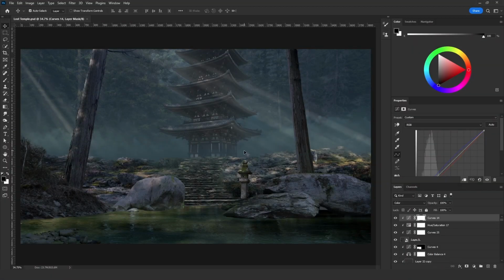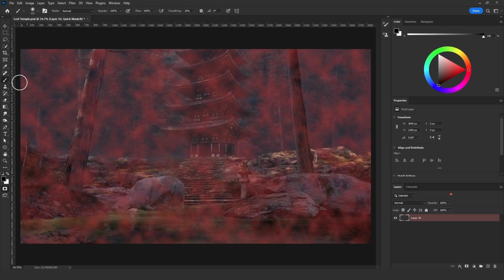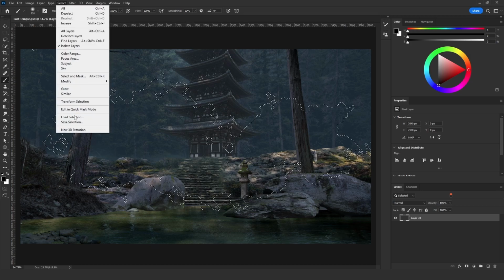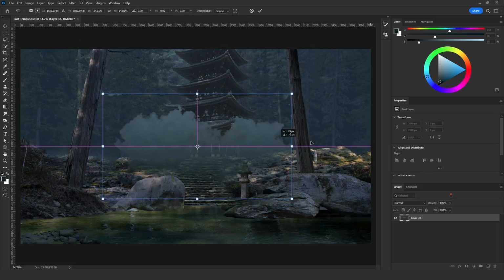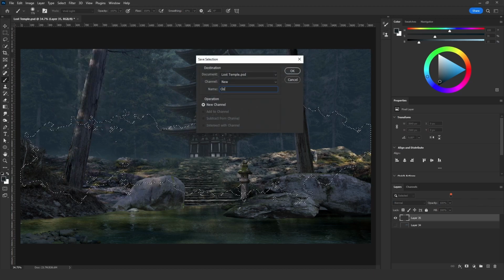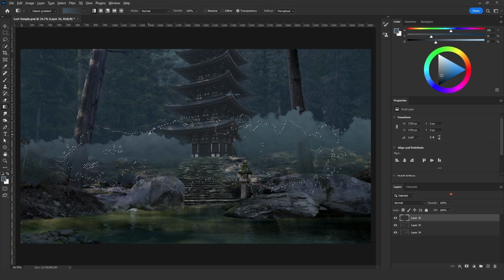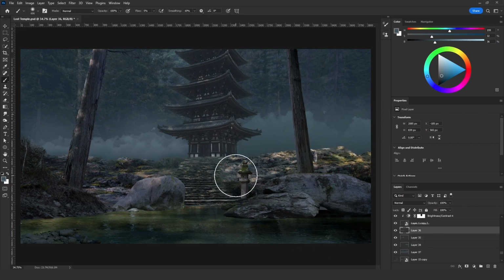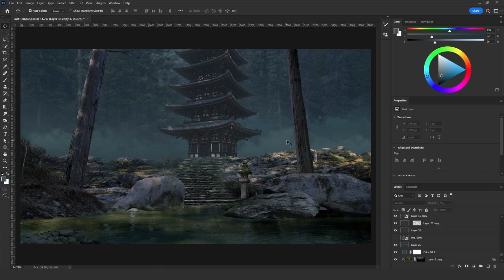MASTER Atmosphere with just 1 HACK in Photoshop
Check out this clever Photoshop tip from Redouane Naouri! He's got a quick and easy technique for adding atmosphere to your matte paintings. Give it a try!